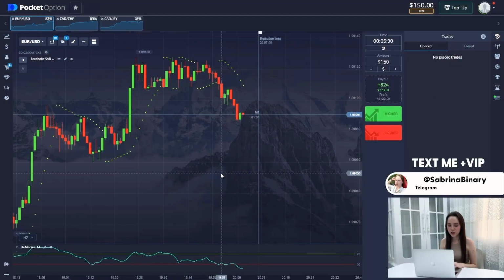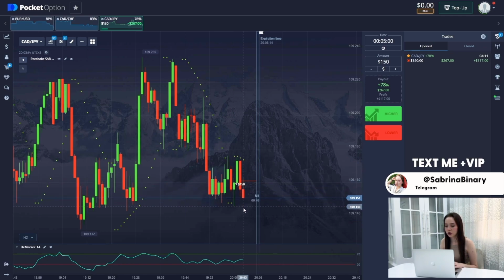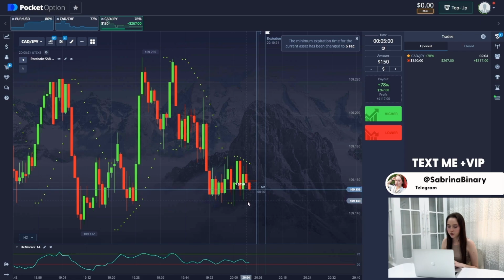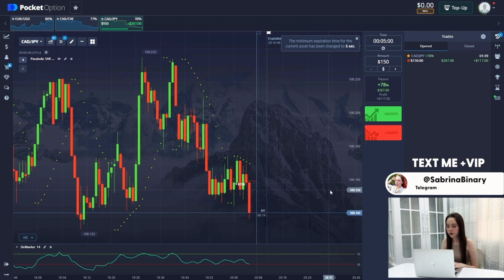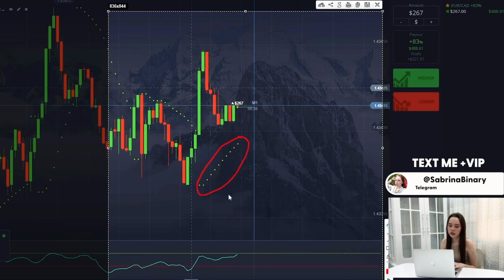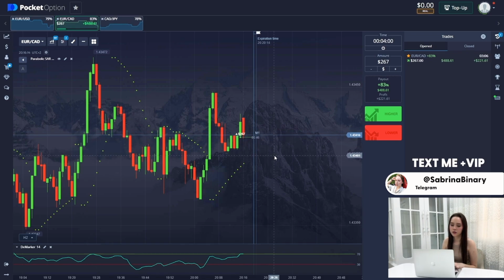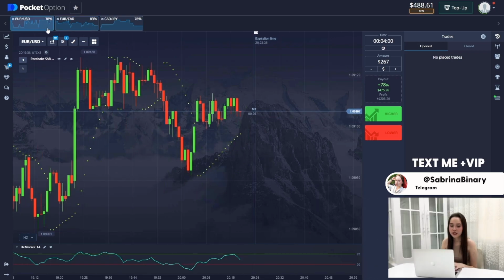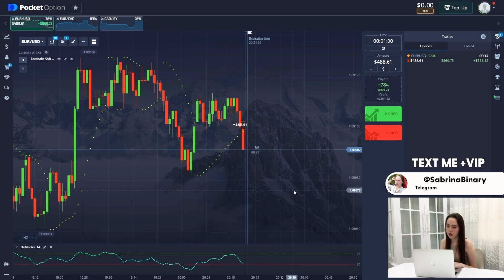I USED TRADING SIGNALS AND GOT THIS RESULT - BINARY OPTIONS TRADING | POCKET OPTION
On my YouTube platform, where we discuss topics such as:
- binary options
- pocket option
- binary options trading strategy
- trading strategy